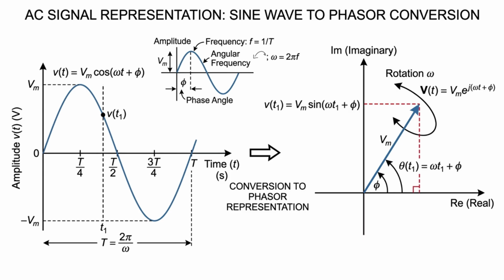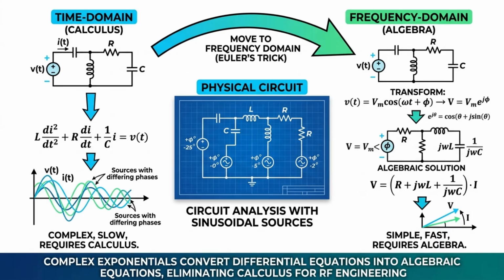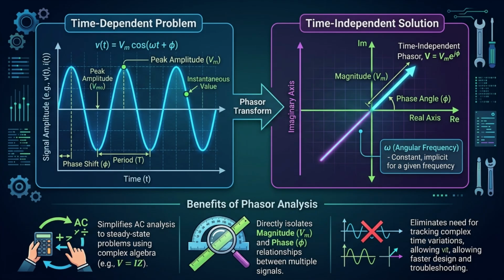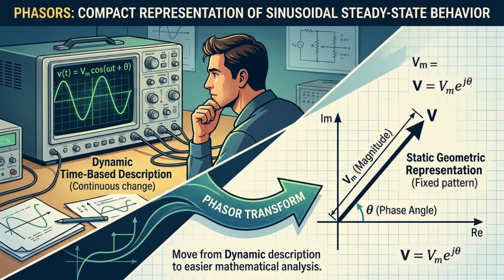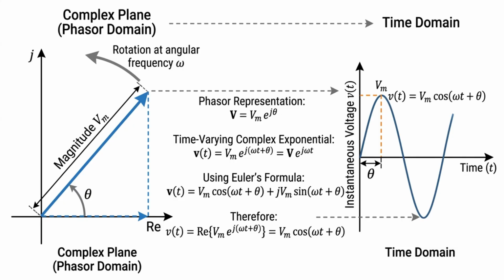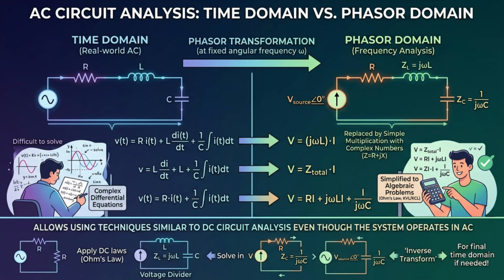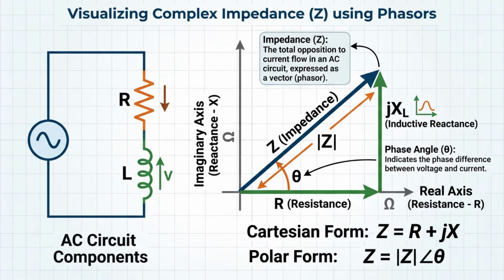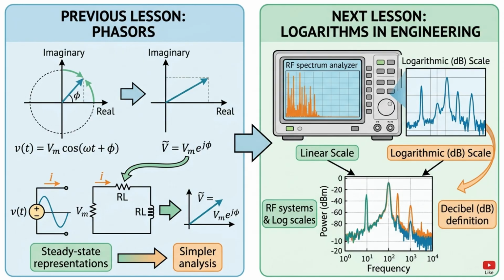Lesson 5 - Chapter 3: Phasors | Mathematics for RF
What are phasors and why are they important in RF engineering?
In this lesson, you will learn how phasors represent sinusoidal signals as rotating vectors, how they simplify AC circuit analysis, and why they are essential for understanding impedance, signal behavior, and RF system design.